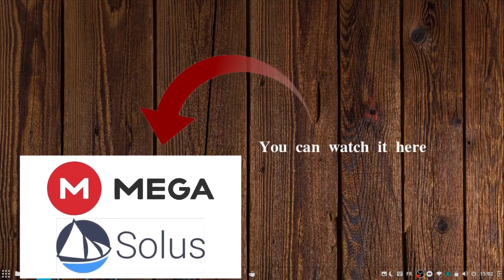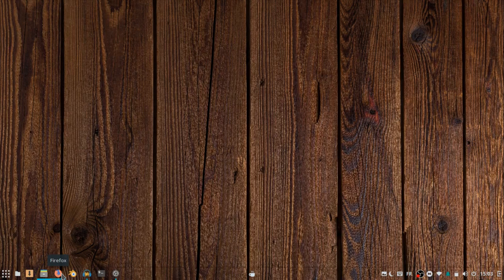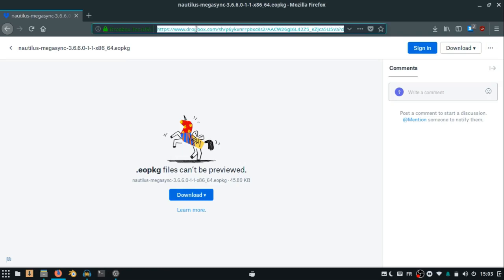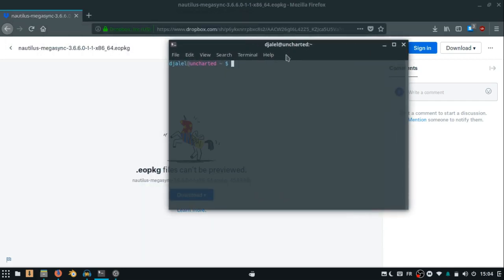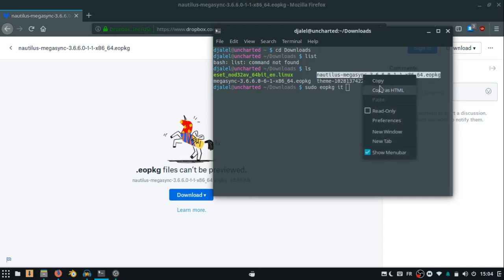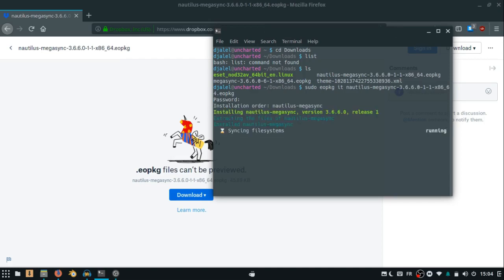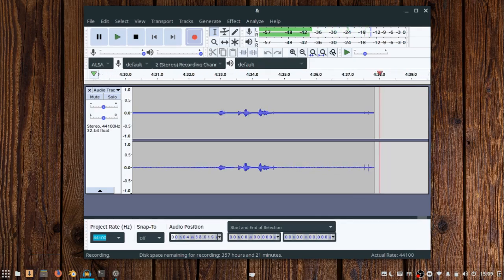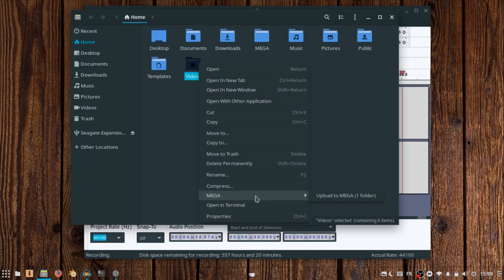How to integrate MEGAsync in the Nautilus file manager (Solus) ?